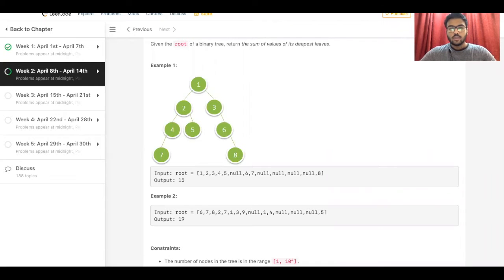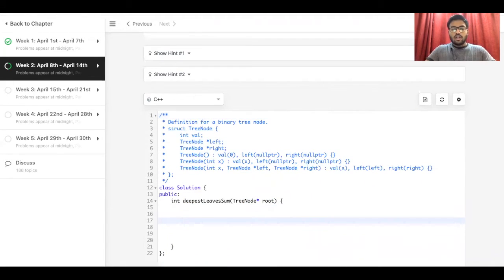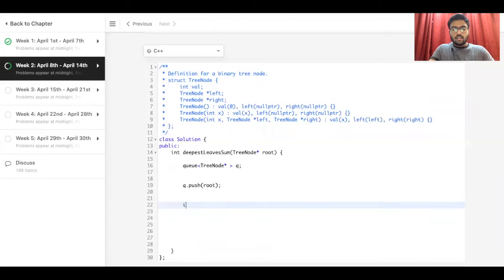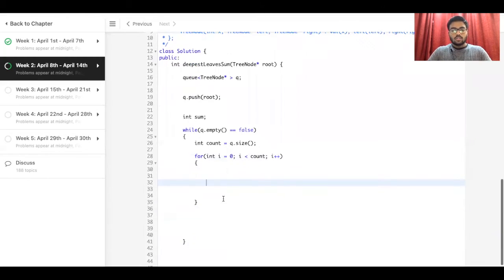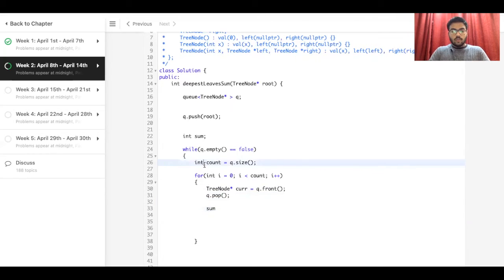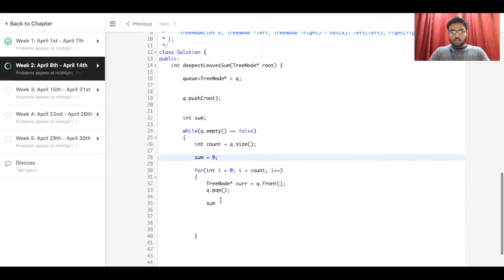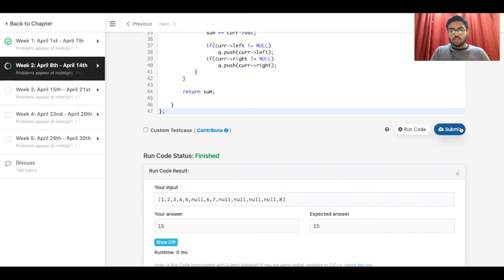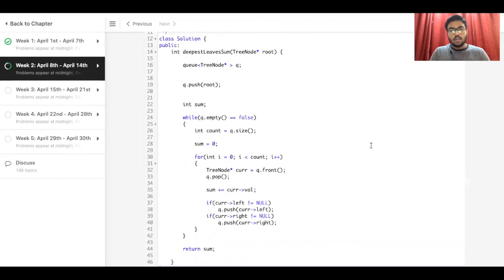Leetcode Deepest Leaves Sum | April LeetCoding Challenge 2021